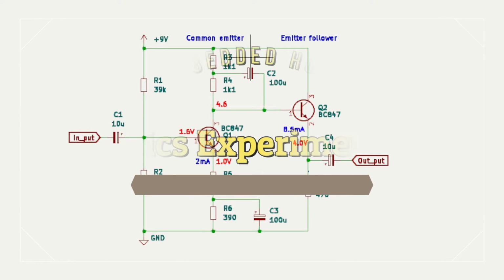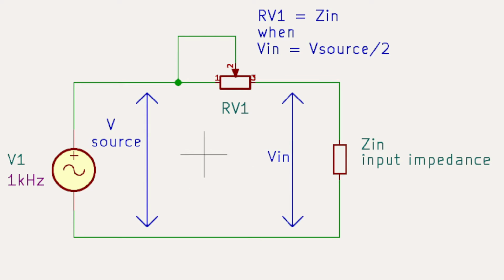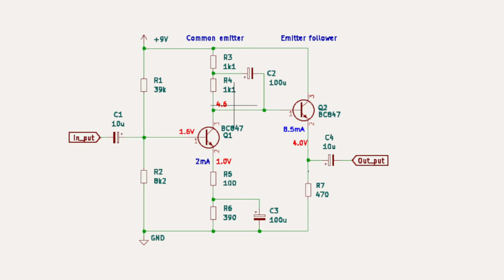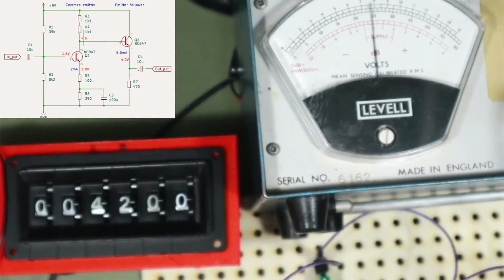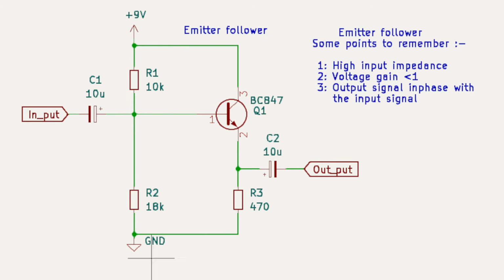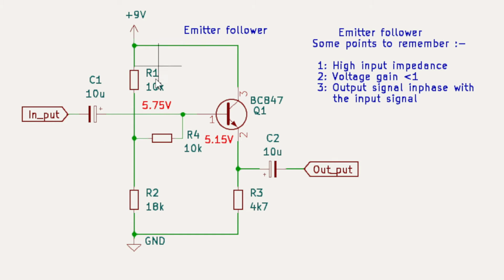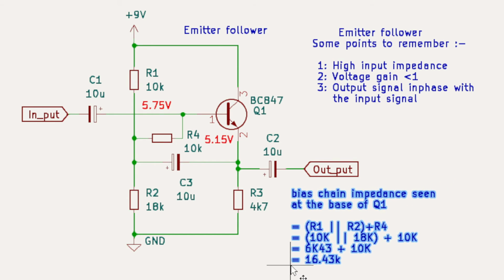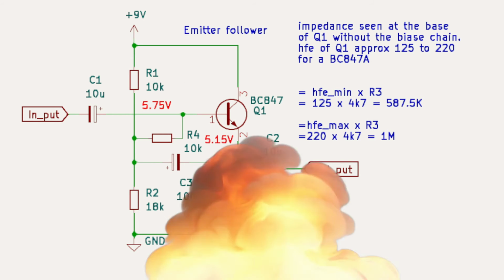#213 Experiment 12 part 2 Emitter follower with bootstrapping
After watching the video test what you learnt with this video.

Emitter follower amplifier with bootstrapping to increase input impedance.

Now we take a look at a common emitter amplifier with emitter follower configuration and how not to increase  the input impedance  with the aid of bootstrapping .

Then use bootstrapping to correctly increase the input impedance of a emitter follower.

 Then check to see how close we got to the design calculations.

But please don't stay on the sidelines; please comment. it helps YouTube notice me, but I like to answer all comments so please comment away.